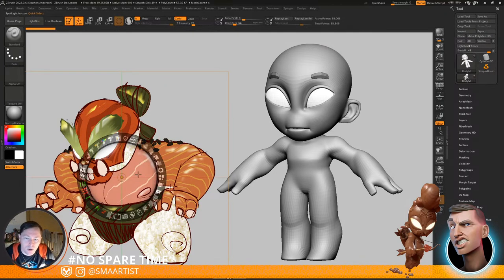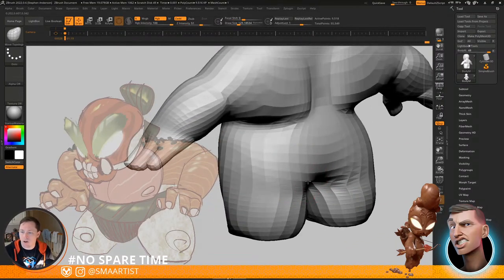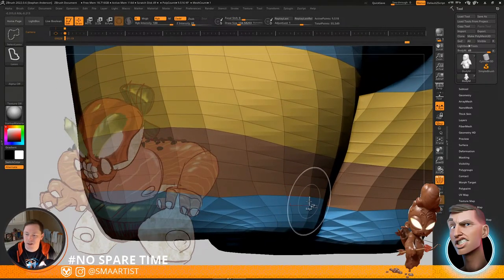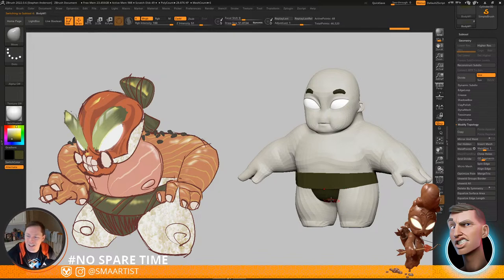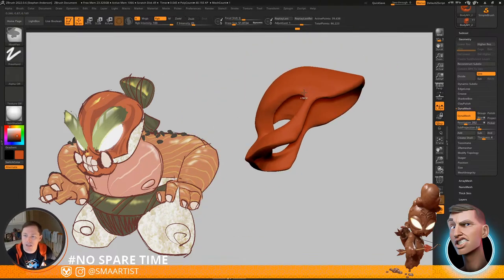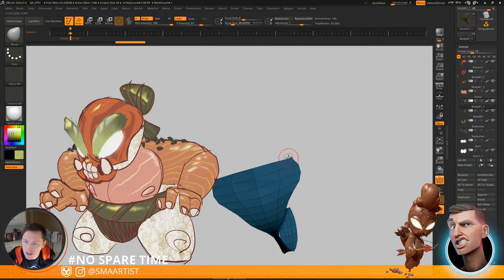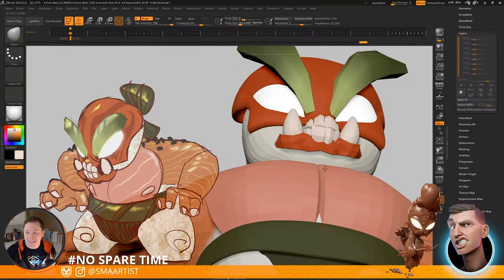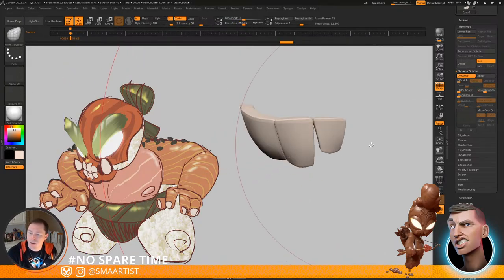Food Demons with SMAARTIST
Let's work on some Food Demons!  I have to prep Pumpkin Spice to be ready to go into the game development pipeline, so we're going to take her from ZBrush into Maya and prep her for baking!
Dive more into the world of SMAARTIST on SMAARTIST.com!